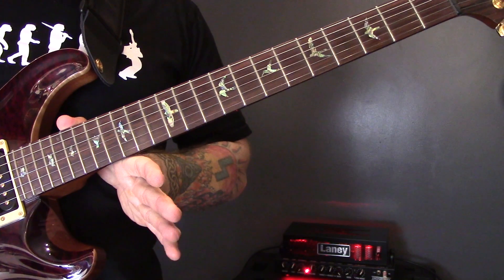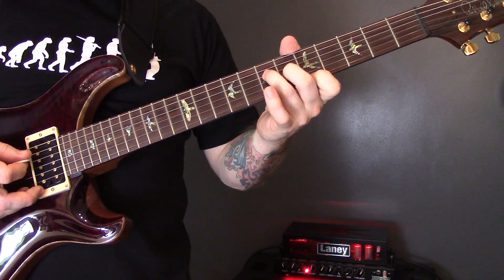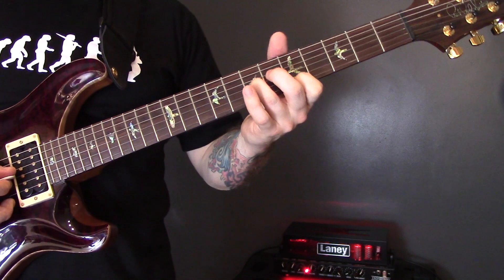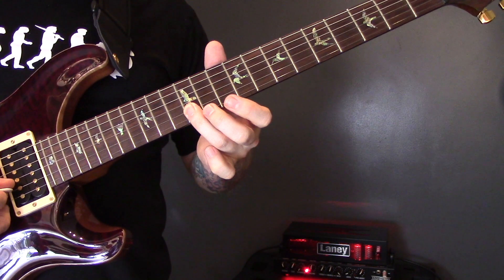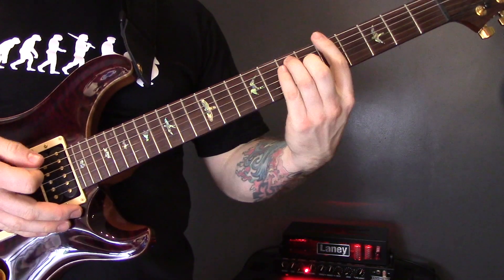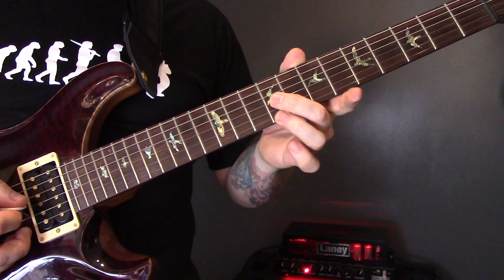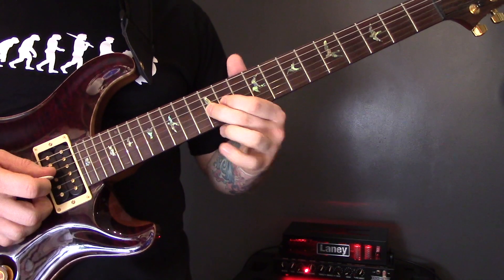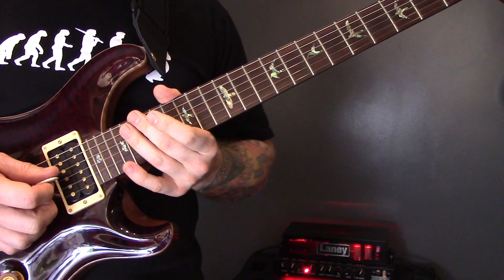Coldplay - Speed Of Sound Guitar Lesson